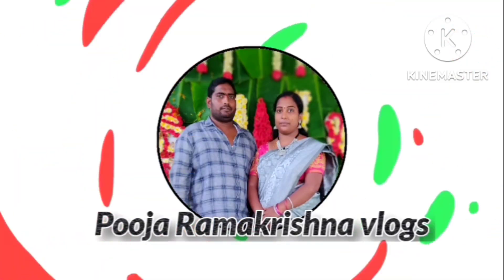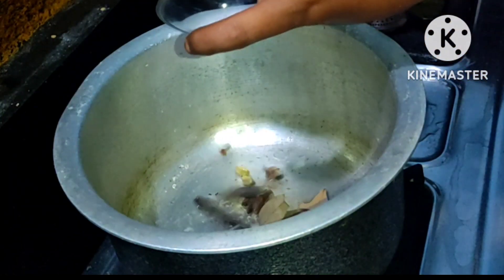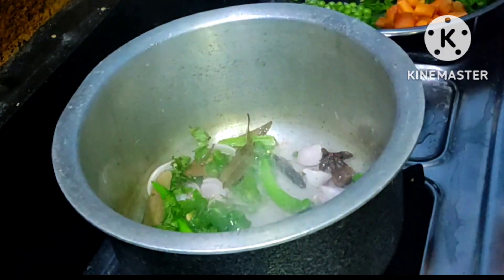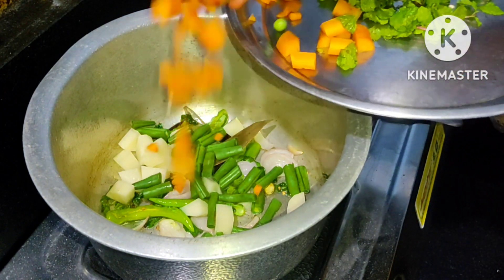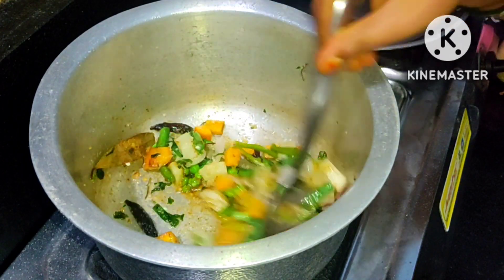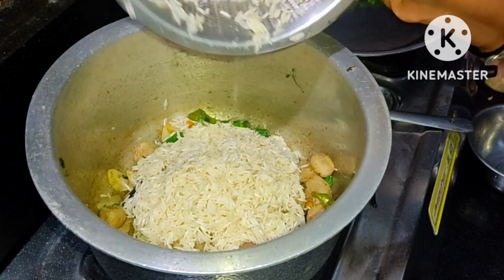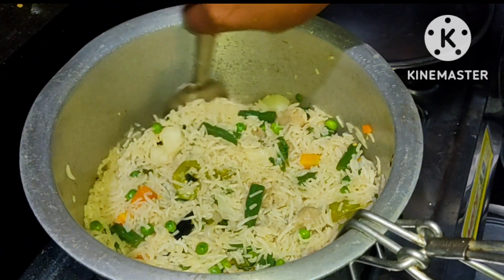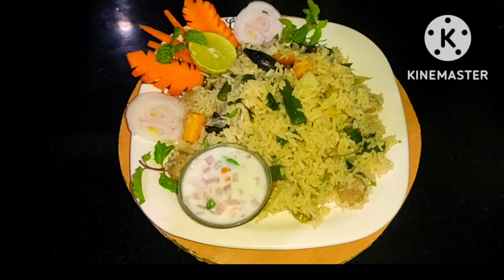వెజిటేబుల్ బిర్యాని ఈ విధంగా చేసుకొని చూడండి టేస్ట్ 👌 ఉంటుంది😋😋😋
# vegetable biryani# veg biryani# వెజిటేబుల్ బిర్యాని # biryani# Veg recipes